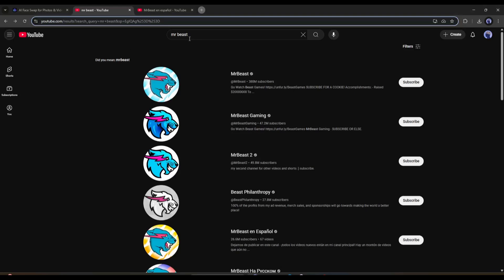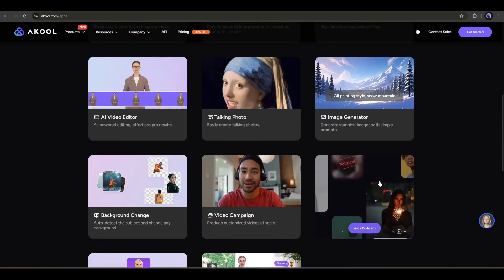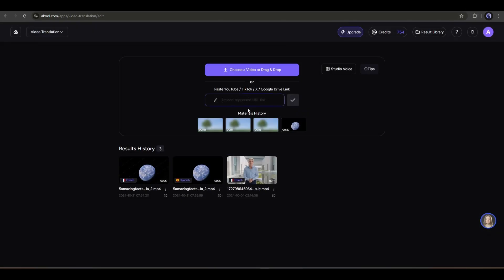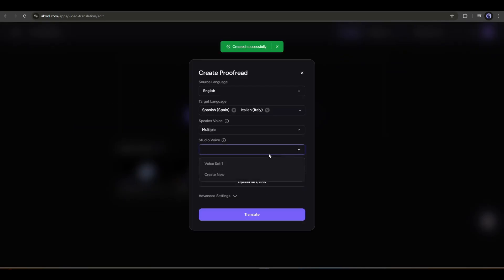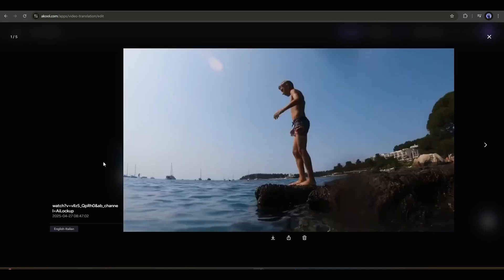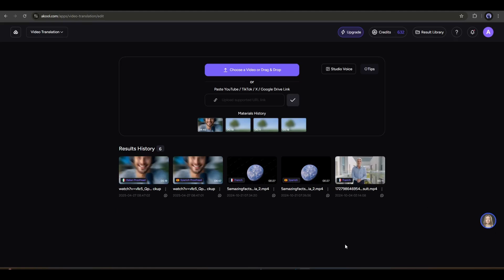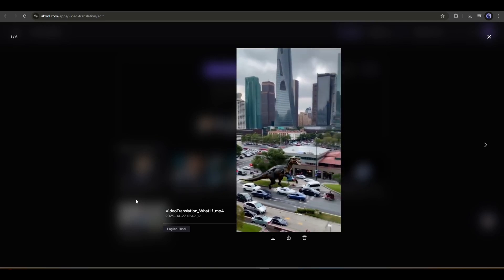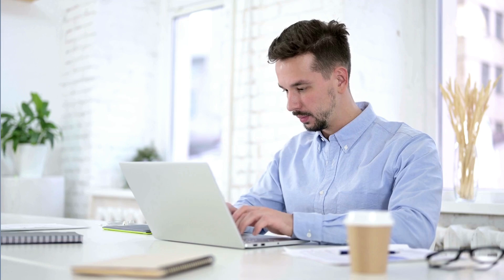How to Translate Video Language with AI | YouTube Video Translator | AI Dubbing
How to Translate Video Language with AI YouTube Video Translator AI Dubbing. Learn How to Dubbed any Video in any Language with Free AI dubbing. Translate your videos into multiple languages using Akool AI in 5 minutes. To learn more AI video translator, watch How to Translate Video Language with AI YouTube Video Translator AI Dubbing.

Want to translate video to another language effortlessly? With video translator AI tools, it’s easier than ever! Whether you need to dub video in any language or just add subtitles, AI video translator technology can handle it. Some platforms even offer an AI video translator free option, making it accessible for everyone. If you're wondering how to translate video language, tools like AI translator video apps can automatically detect speech and convert it into your desired language—perfect for YouTubers, educators, or businesses.
Looking for the best dubbing AI tool? Many free options, like free AI dubbing tools 2025, provide realistic voiceovers without costing a dime. Want to know how to dub any video in any language free? Just upload your clip, select the target language, and let the AI dubbing free software do the rest. Some advanced platforms even sync lip movements for a natural look—video dubbing with AI has never been smoother.
If you need a reliable AI translator app, check out the latest free AI tools 2025, which include video language translator AI free services. These tools don’t just translate; they also handle video dubbing with high accuracy. Whether you're using AI lockup features for secure translations or experimenting with how to dub video in any language, AI makes the process fast and seamless. So why manually edit? Let AI tools revolutionize your workflow and break language barriers in your videos!

📝 Video Breakdown of Consistent Character Video Generators
00:00 Introduction: AI Video Dubbing
00:45 Introduction to Akool AI
01:30 AI Video Translator
03:00 Create Proofread
04:43 Preview Translated video
05:52 Proofread Video
06:16 AI Video Translator with Original Cloned Voice
07:10 Preview Translated video
07:55 Conclusion and Wrap up

This is all about how to dubbed any video in any language. Watch How to Translate Video Language with AI YouTube Video Translator AI Dubbing.